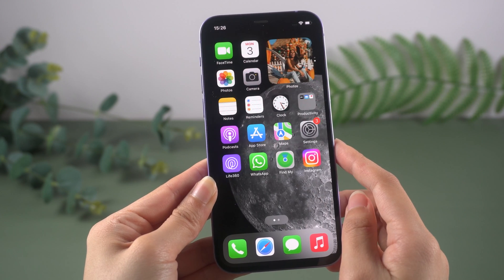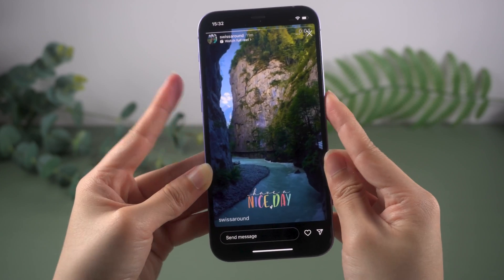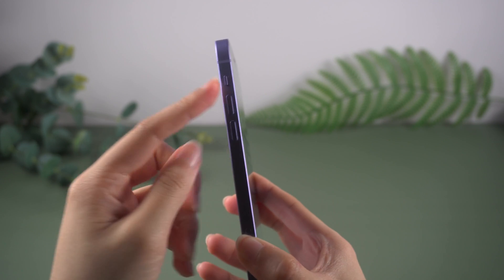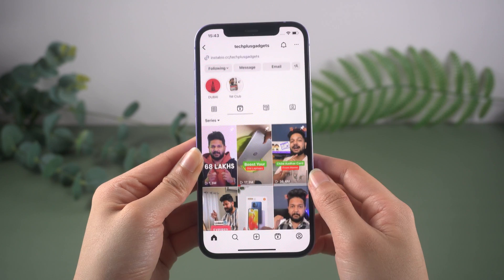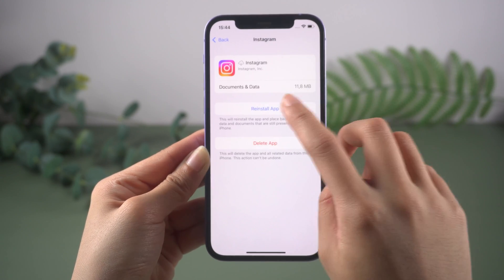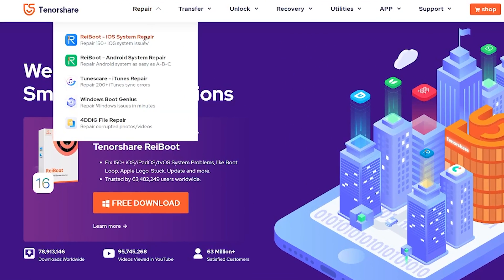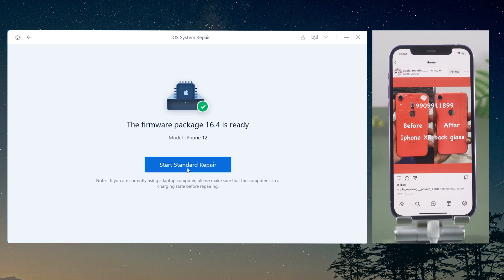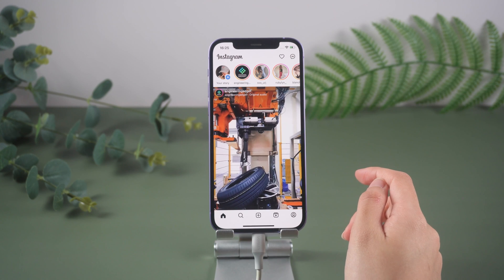How To Fix NO SOUND on Instagram Stories in iOS 16.4?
There is no sound when you're watching the Instagram reel, even if you try to volume up to its maximum. Don't worry, it’s common in iOS 16.4. Keep Watching!

Chapters:
00:00 Intro & Preview
00:41 Method 1: Check Silent Mode and Turn off it
01:16 Method 2: Update or Reinstall Instagram
02:50 Method 3: Use iOS Repair Tool-ReiBoot (No Data Loss)

• Misty Haze (Instr...